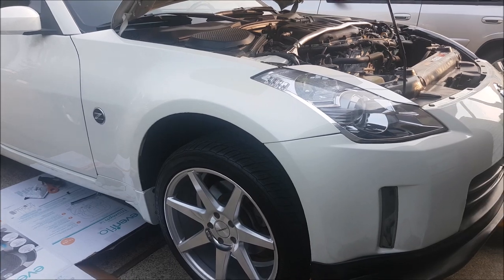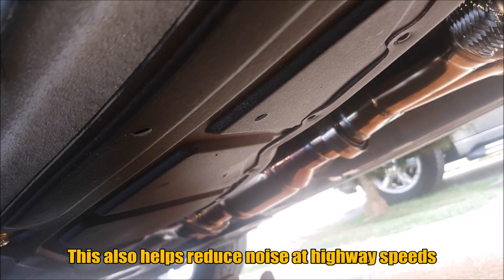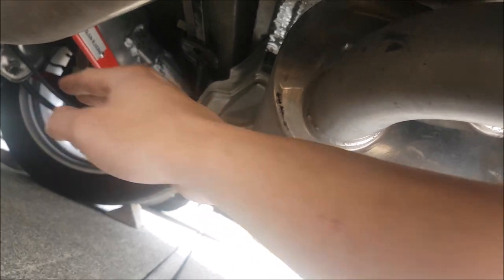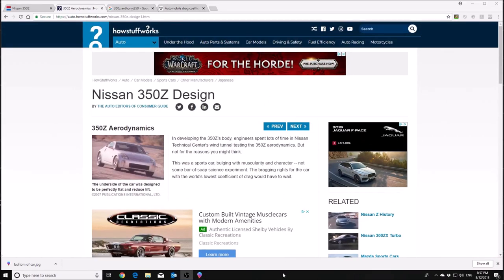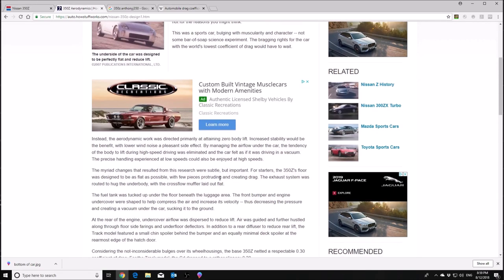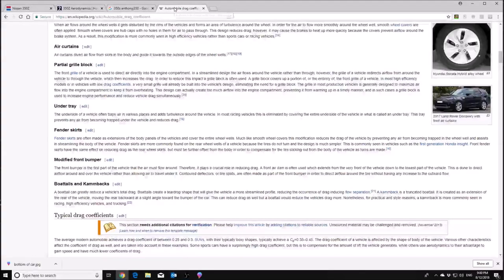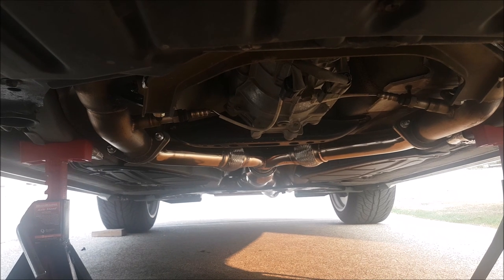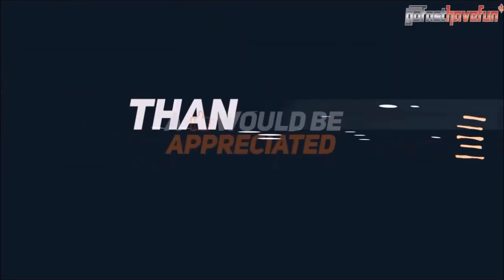Nissan 350Z No Lift Aerodynamic Design | AnthonyJ350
The Nissan 350Z has a lot of cool built in design features. A lot of which go unnoticed by owners. In this video we discuss the "No Lift" design which helps aid the car in high speed stability and helps lower wind noise.

About AnthonyJ350

Canada